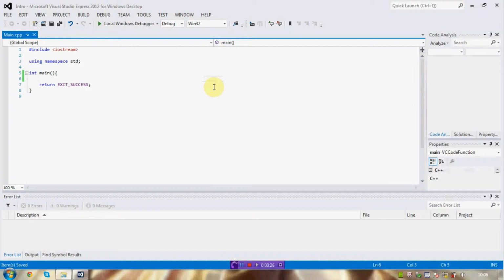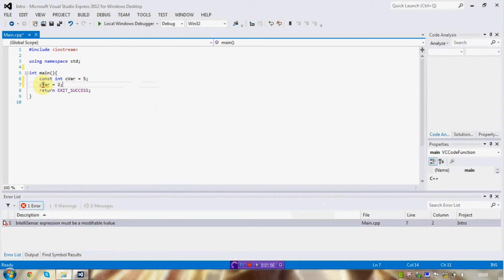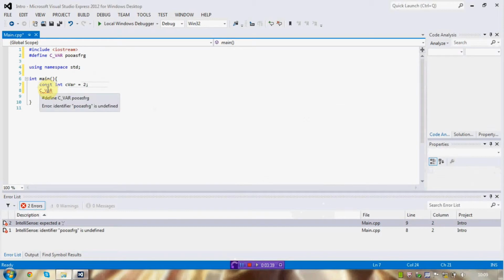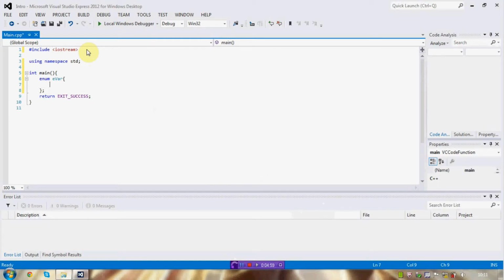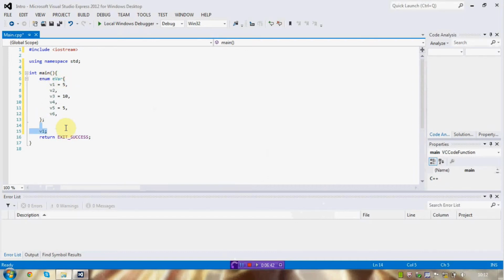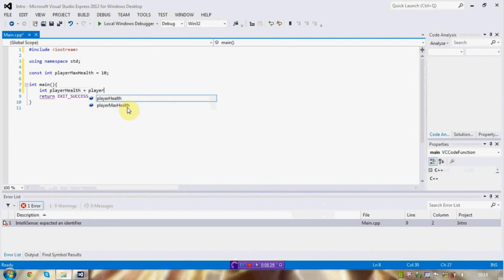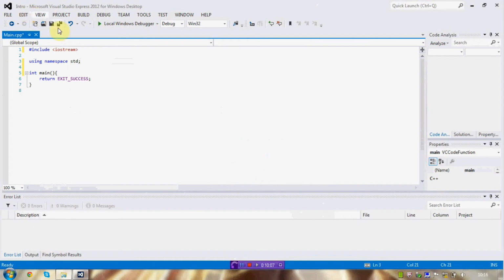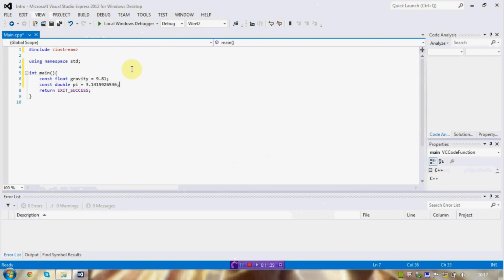C++ Lesson 05 - Constant variables [SB:CPT:05]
Today I introduce how to create constant variables, i.e. not quite variable!

Remember that all video lessons also have notes to accompany the ideas covered: